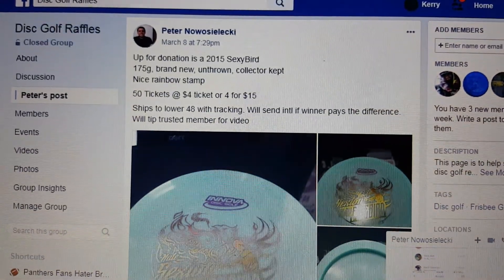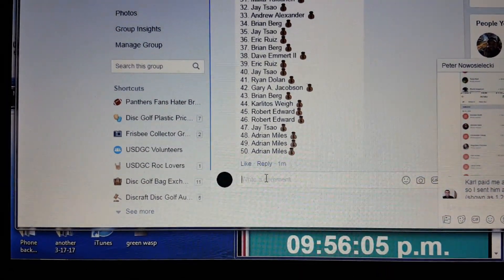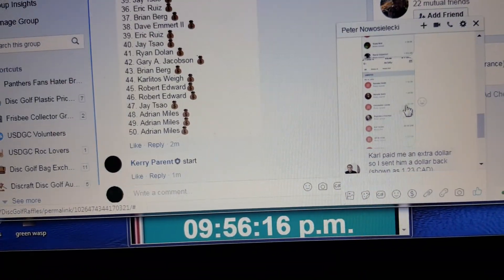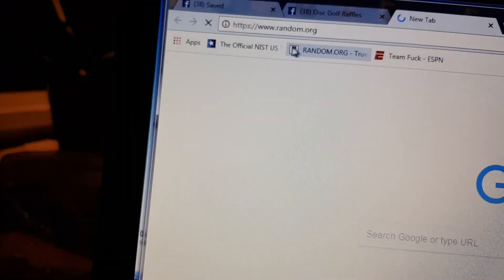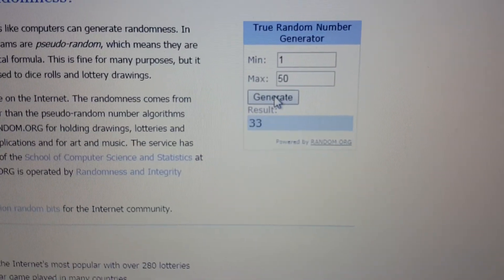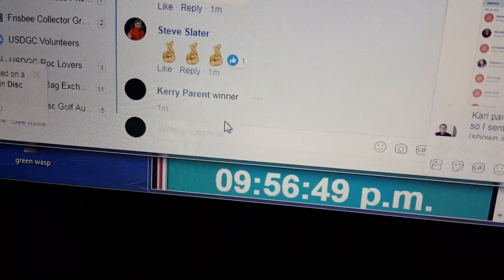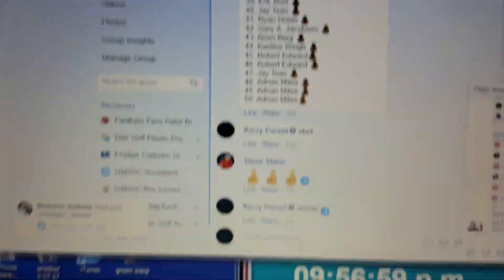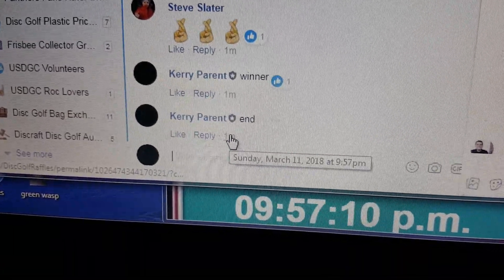Peter 15 FB